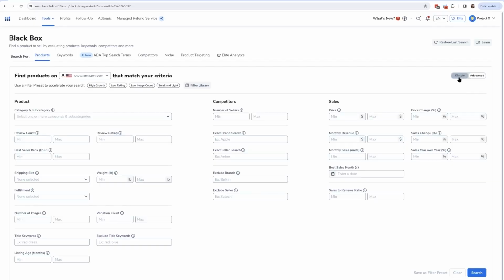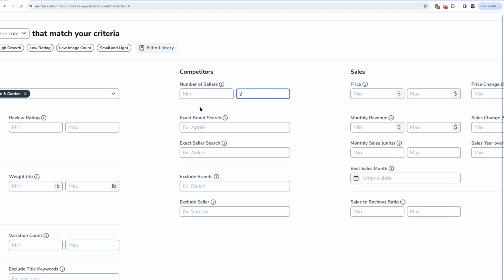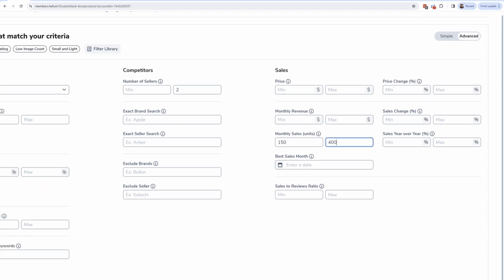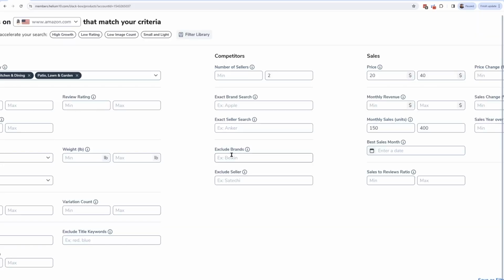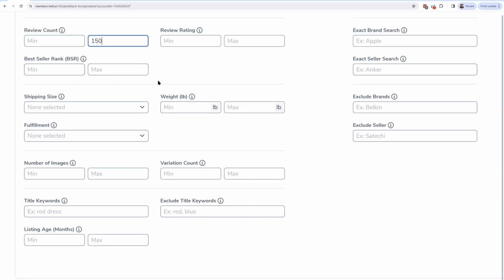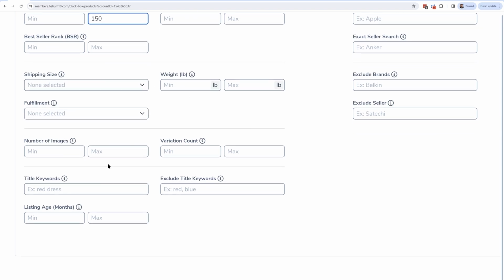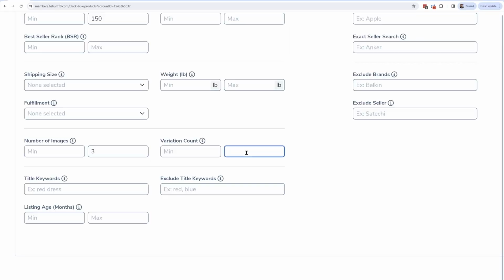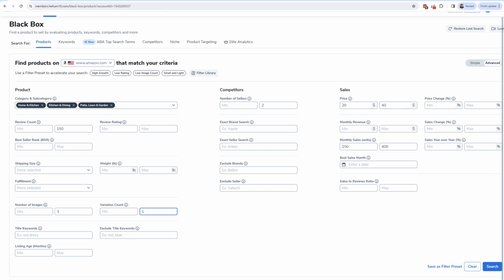How to Find Products that Actually Have the Potential to Sell in Niches | Pro Training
In this video, I walk you through exactly how to find high-potential products to sell on Amazon using Helium 10’s Black Box tool. Instead of guessing or relying on gut feeling, you’ll learn how to use data-driven filters to identify real opportunities in profitable niches. Whether you’re interested in private label, wholesale, or arbitrage, this method saves time, money, and stress by narrowing down millions of products to only those that fit your exact criteria. If you’re serious about finding winning products and building a successful Amazon business, this tutorial is a must-watch.